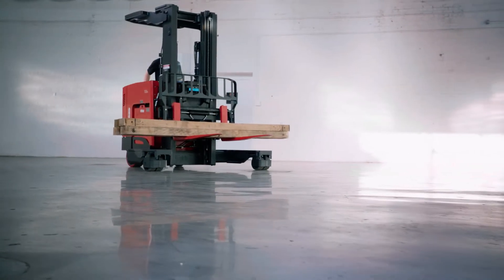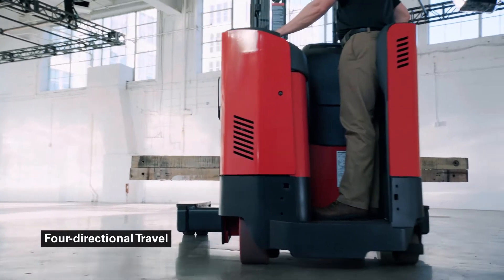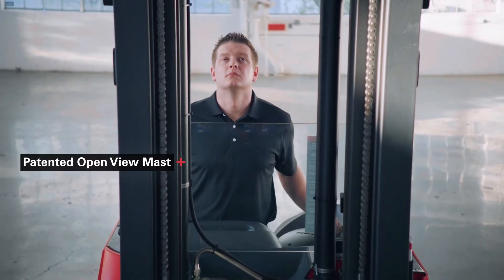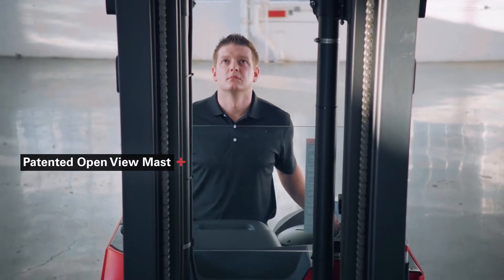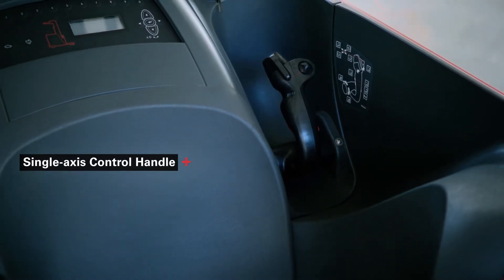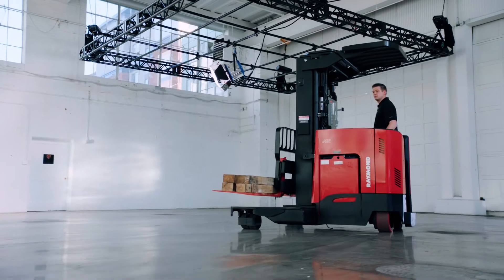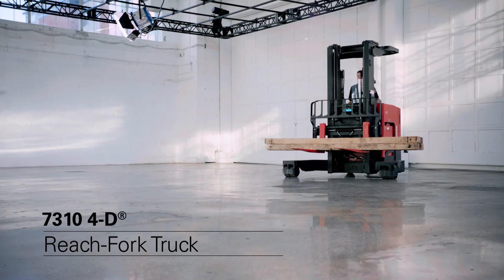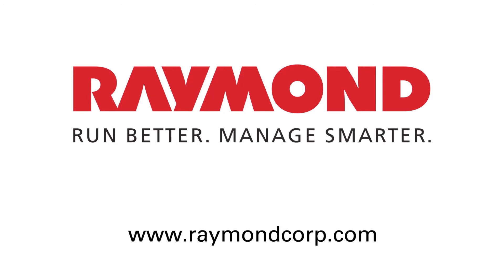Raymond 7310 4-D Reach Truck – Versatile, Productive, Space Saver.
With increasing demands on operations, efficient use of storage space and increased productivity are critical. The Raymond 7310 Reach-Fork truck is designed with four-directional travel capability which increases storage space and aids operators in handling long, bulky loads with less damage. Aisle widths can be reduced to create up to 40% more storage space as the forklift’s articulating load wheels add lateral maneuverability to standard forward and rearward movement, eliminating the need for wide aisles and right-angle turns. Designed with our open view mast and simultaneous function control handle, operators can place, pick and move big loads more precisely and in less time.